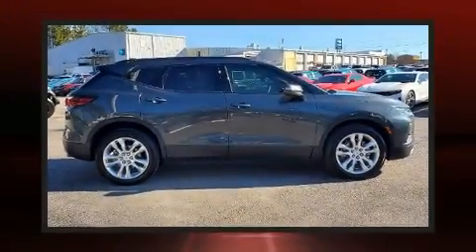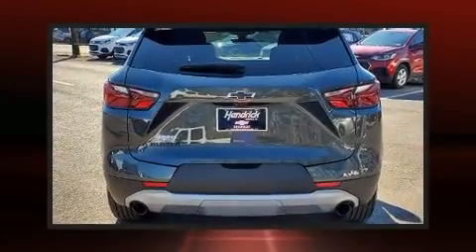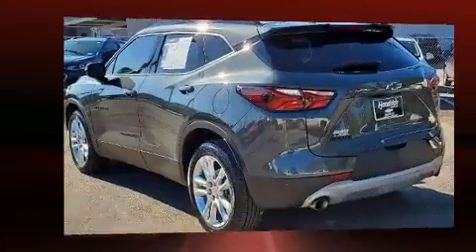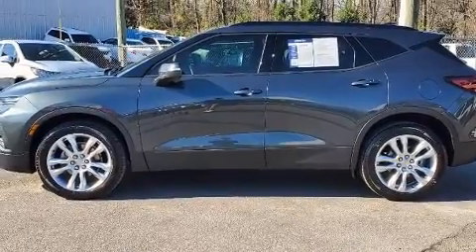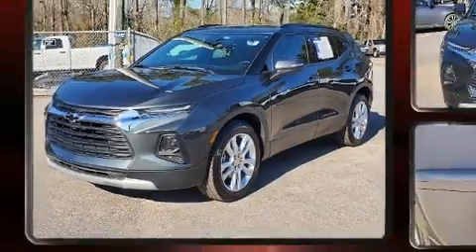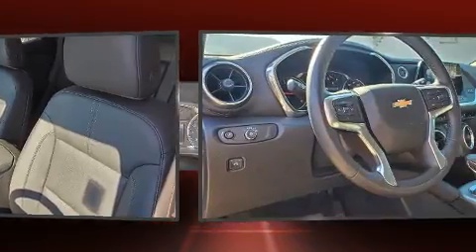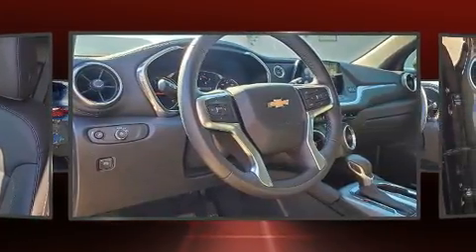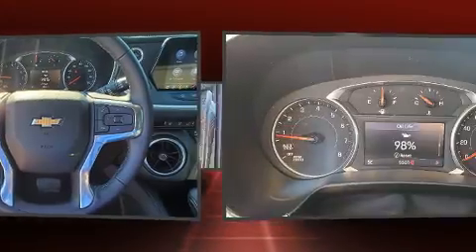2020 Chevrolet Blazer LT in Hoover, AL 35216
Hendrick Chevrolet Hoover
1620 Montgomery Hwy

Here's a great deal on a 2020 Chevrolet Blazer. With less than 10,000 miles on the odometer, this 4 door sport utility vehicle prioritizes comfort, safety and convenience. It features a front-wheel-drive platform, an automatic transmission, and a refined 6 cylinder engine. Turbocharger technology provides forced air induction, enhancing performance while preserving fuel economy. Chevrolet infused the interior with top shelf amenities, such as: front and rear reading lights, a tachometer, automatic dimming door mirrors, power door mirrors, a power liftgate, rear wipers, and 1-touch window functionality. Features such as automatic climate control and leather upholstery prove that economical transportation does not need to be sparsely equipped. With high intensity discharge headlights illuminating your path, you'll always appreciate maximum visibility. Audio features include an AM/FM radio, steering wheel mounted audio controls, and 8 speakers, providing excellent sound throughout the cabin. Side curtain airbags deploy in extreme circumstances, shielding you and your passengers from collision forces. This vehicle has achieved Certified Pre-Owned status, by passing a comprehensive certification process, including a rigorous 117 point inspection! Our experienced sales staff is eager to share its knowledge and enthusiasm with you. We'd be happy to answer any questions that you may have. We are here to help you.